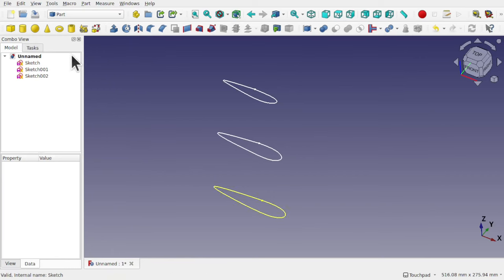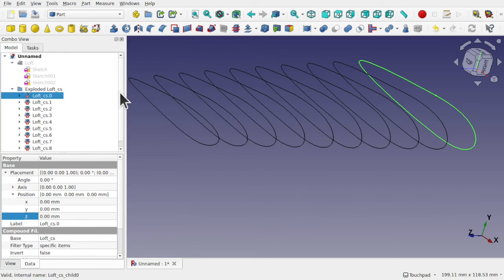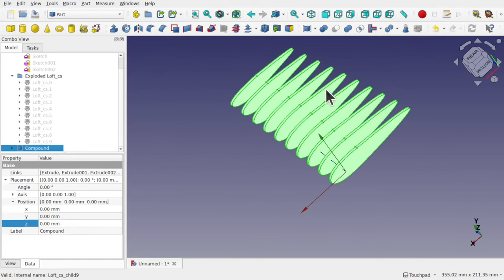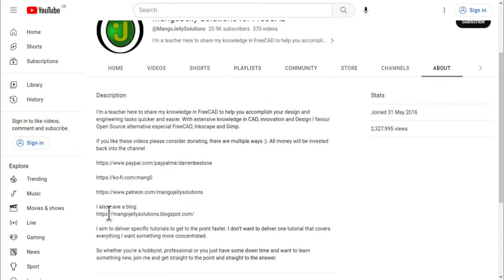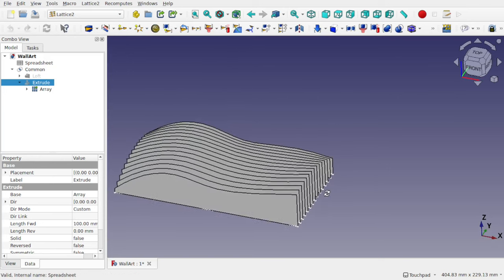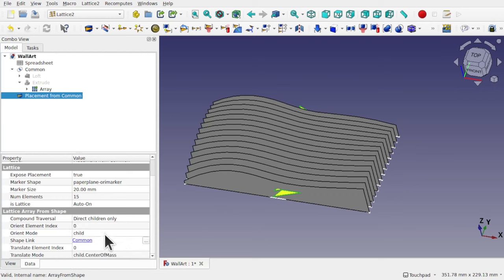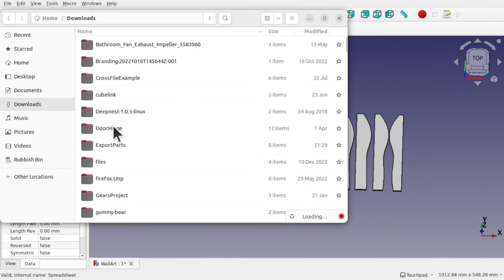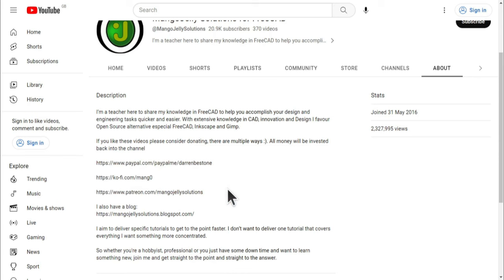FreeCAD: Reset placement of a collection / compound of parts along one plane.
So you have created a multi body object in FreeCAD and you know want to reset the placement of these so they are on one plane.  This could be a a loft through multiple aerofoils and you have made a number of cross sections.  You want these on one plane to export for a CAM process such as CNC or laser cut.  Well this video is for you.

Please note: though this is a stand alone video it is part of a larger project and the video becomes part of a series of 3 videos that can be found here: